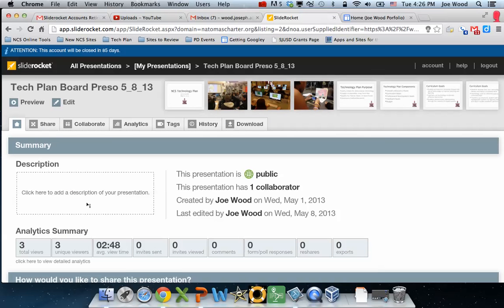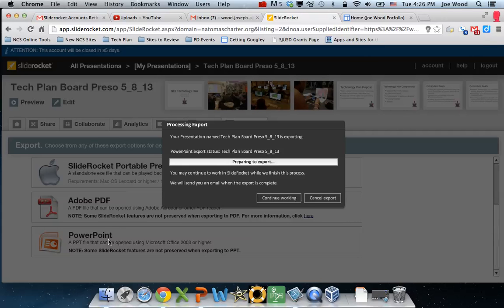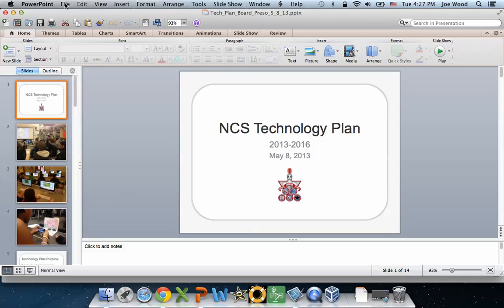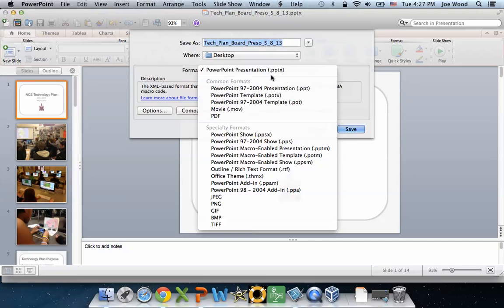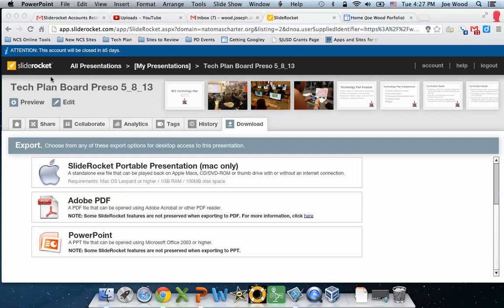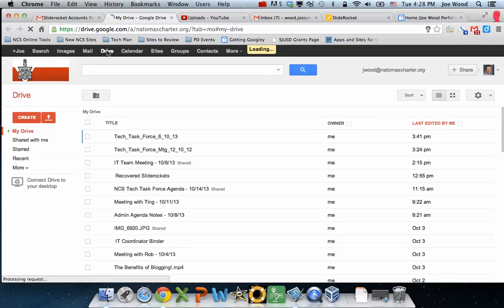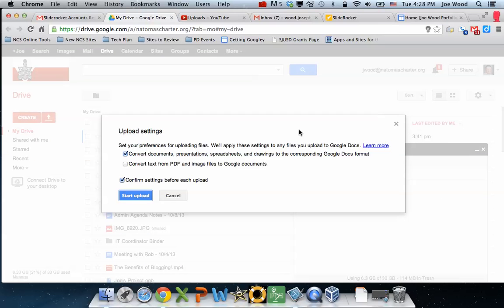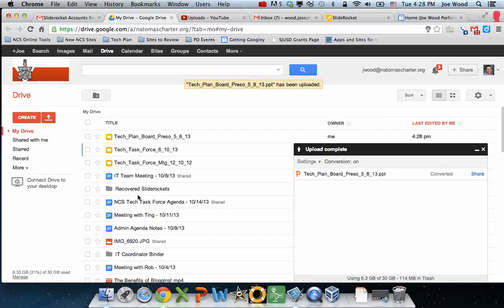Sliderockets to Google Presentation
A tutorial for converting Sliderockets to Google Presentation using PowerPoint.